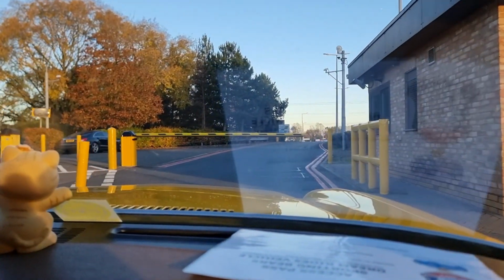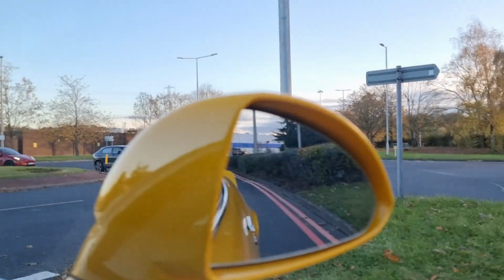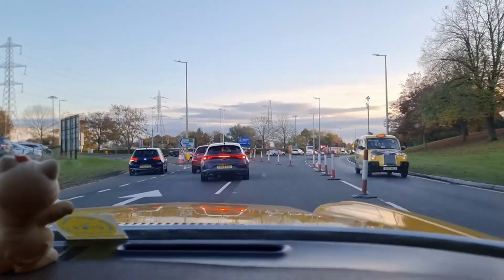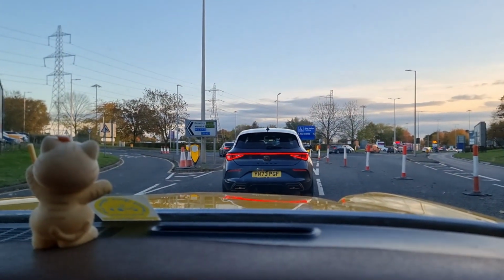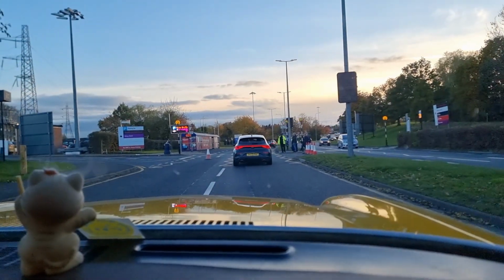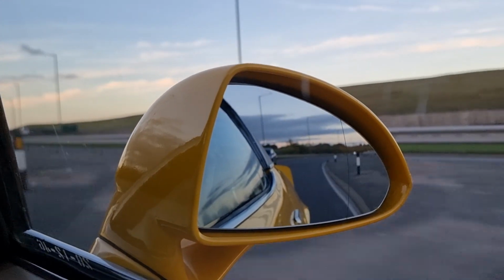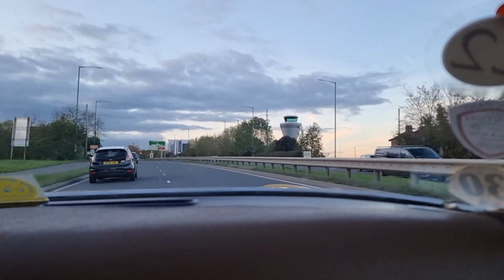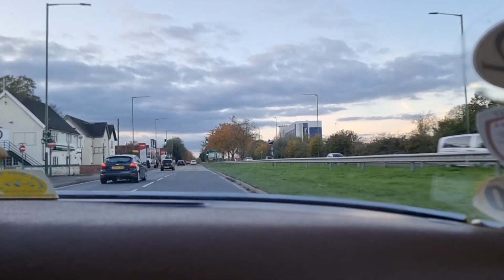Take a Ride in a 1970 chevrolet camaro Z/28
Take a Ride in a 1970 chevrolet camaro Z/28 thanks to the Sporting Bears during the NEC Classic Motor Show 2023 in Birmingham UK.